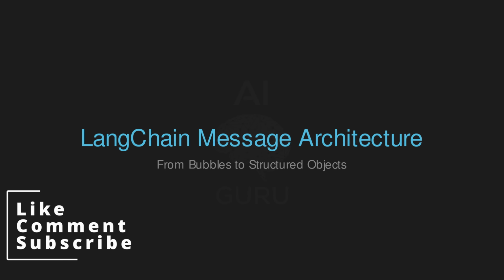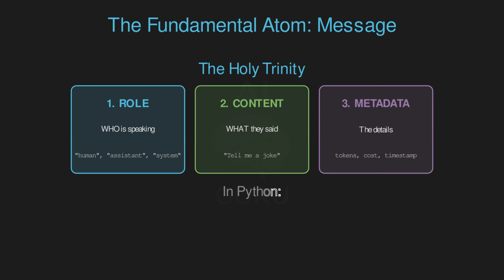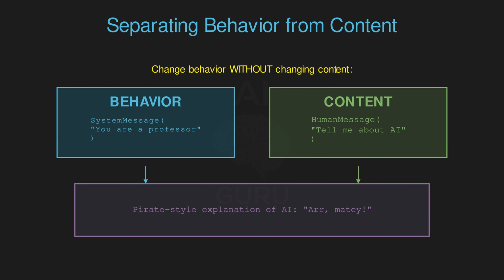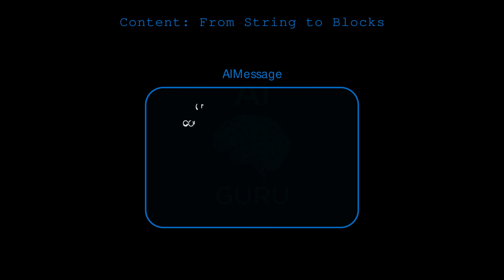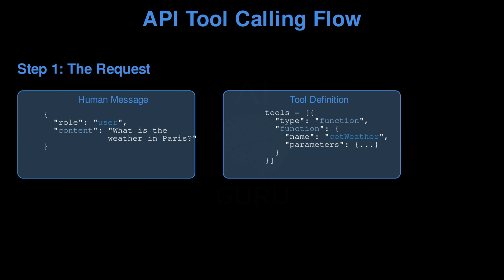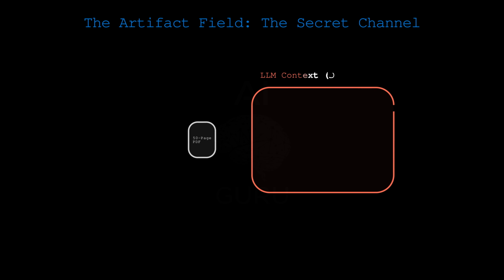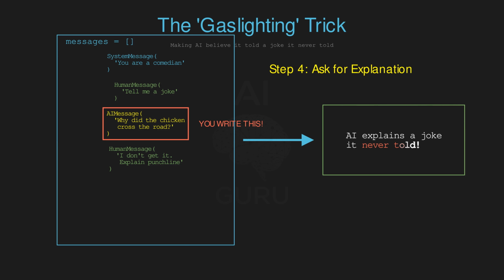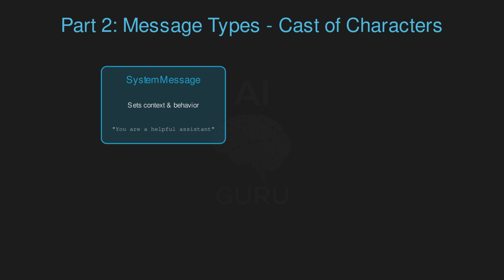Agent Conversations Done Right - Mastering Messages (AI, Human, System) - LangChain Agents Tutorial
Agent Conversations Done Right 🚀 | Mastering AI, Human, System & Tool Messages (LangChain Tutorial)

In this deep-dive LangChain tutorial, we break down how agent conversations actually work under the hood. Instead of thinking in chat bubbles, you’ll learn to think in structured message objects — the key to building reliable, scalable AI agents in production.

We cover system messages, human messages, AI messages, tool calls, multimodal content blocks, streaming, and the exact tool-calling loop where most production bugs happen.

If you’re building LLM agents, copilots, or AI products, this video will change how you reason about context, memory, and debugging.

Why LLMs are stateless and how “memory” really works

The anatomy of a LangChain Message object

When to use strings vs structured message lists

How system messages act as a “constitution” for the model

Step-by-step tool calling flow (no more confusion 🔥)

Multimodal & reasoning content blocks

Streaming with message chunks

Future-proofing agents with non-standard content blocks

⏱️ Chapters / Timestamps
00:00 – Why chat bubbles are misleading (structured messages explained)
00:18 – 4 core goals of the tutorial
00:35 – Message roles: system, human, AI, tool
01:13 – Why LLMs have no memory (stateless design)
01:58 – Message anatomy: role, content, metadata
03:12 – Text prompts vs message prompts in LangChain
04:30 – System messages as the “constitution”
05:59 – AI messages, finish reasons & debugging
06:29 – Multimodal content blocks (images, reasoning, audio)
08:08 – Tool calling walkthrough (weather example)
10:29 – Tool message IDs & artifact field (critical!)
11:54 – Context engineering by fabricating history
13:14 – Streaming responses with message chunks
14:32 – Non-standard content blocks & future-proofing

AI Engineers & ML Engineers

LangChain users

LLM product builders

Backend & platform engineers

Anyone building agentic AI systems

LangChain agents, AI agents tutorial, LLM tool calling, system messages, LangChain messages, AI agent architecture, OpenAI tool calls, agent memory, context engineering, multimodal LLMs